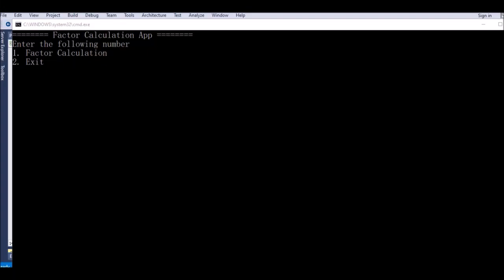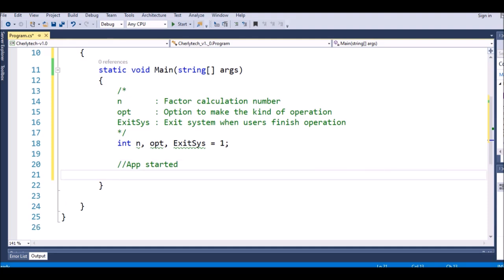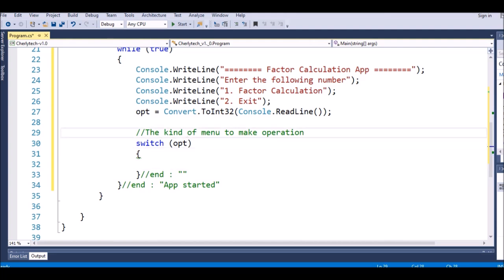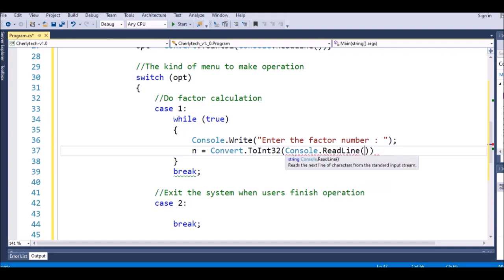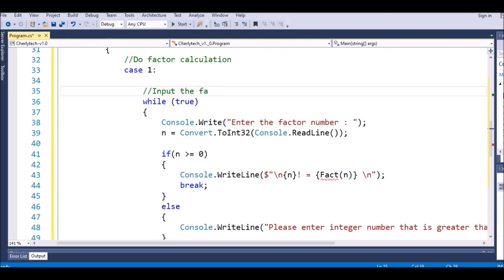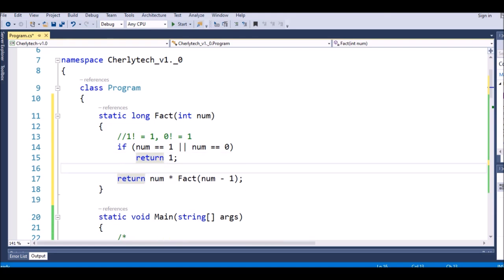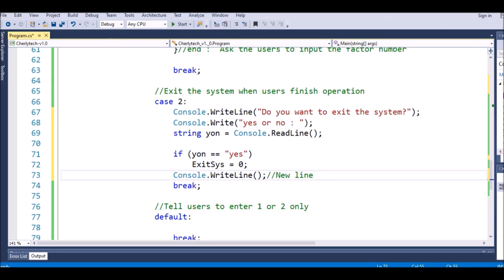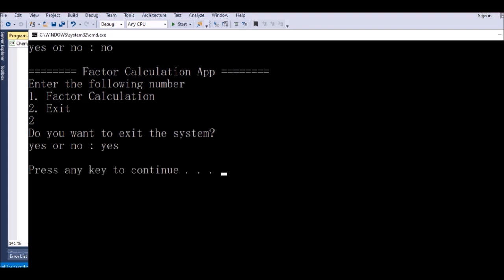How to Create FACTORIAL CALCULATION App (Full Project) - C# Programming